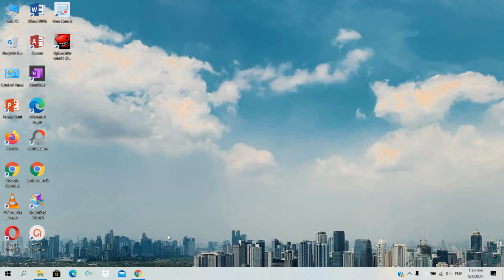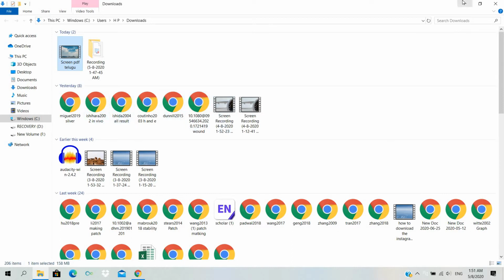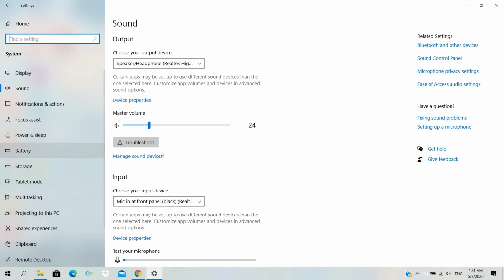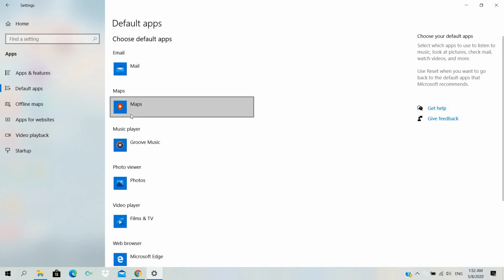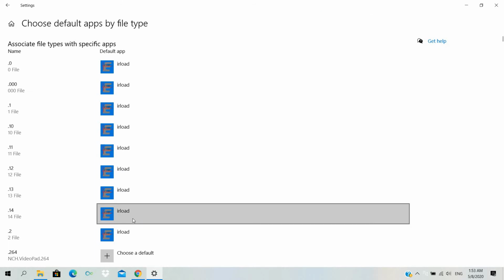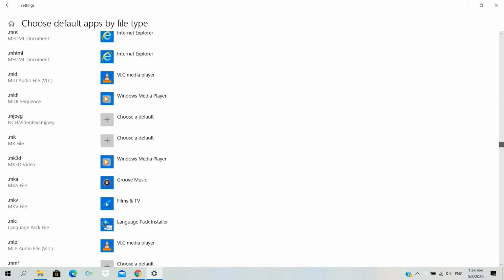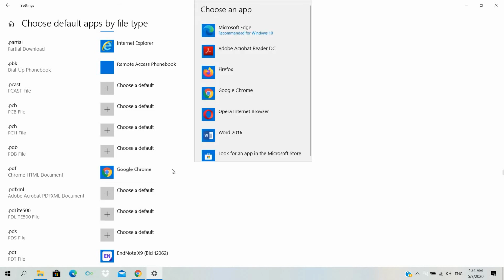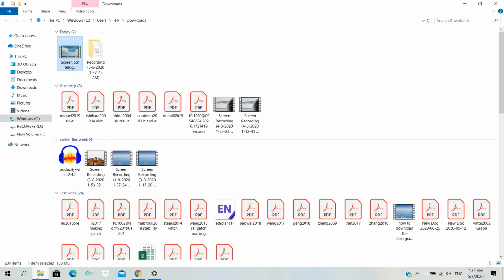How to convert to the Pdf file format ?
how to convert to the Pdf file how to make pdf how to change the pdf